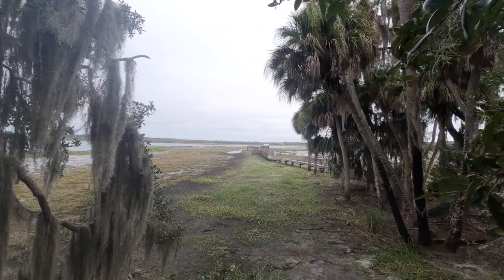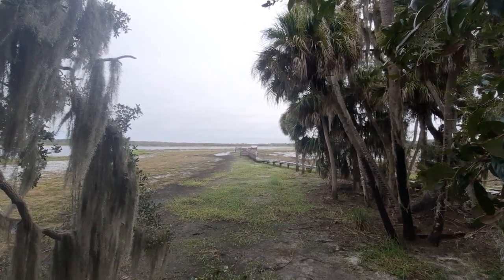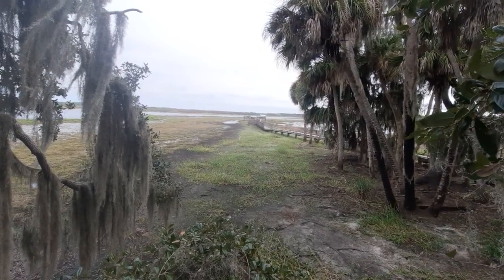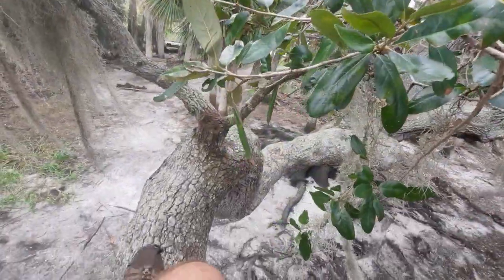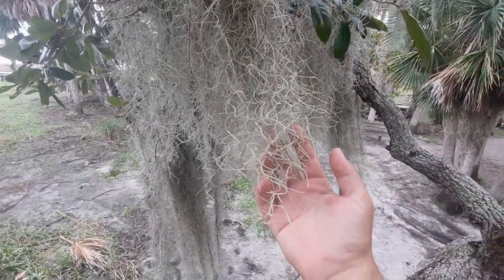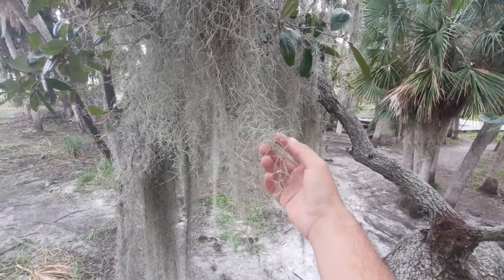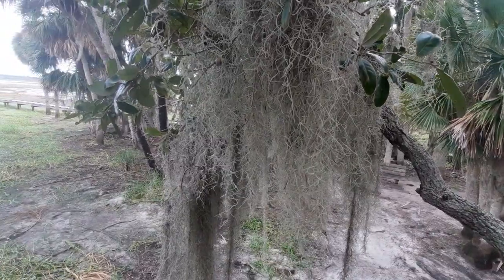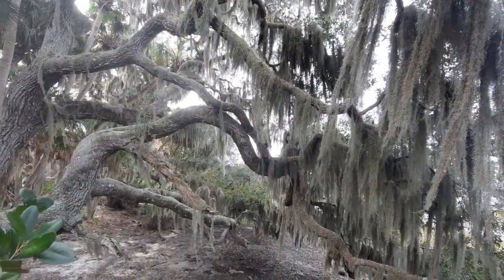Myakka River State Park Part Three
Video #3 of 5:
In which, I climb on a Live Oak and embrace my inner child. This was near the Bird Walk where you have a chance to see the variety of wading birds that are found in Florida.
However, I place an emphasis on the Spanish Moss. Did you you that they are not a true moss? They are actually an epiphyte (air plant). There are no roots. Rest assured, they do not act as a parasite to the tree. Rather, they act as a tenant and the Live Oak is the landlord. In the spring, they can produce hundreds of tiny little flowers when they sprout. I look forward to experiencing a spring in Florida as I really haven't yet. Look forward to see epiphtyes reaching their bloom time 🤙🏼